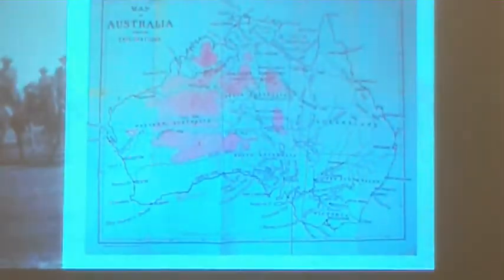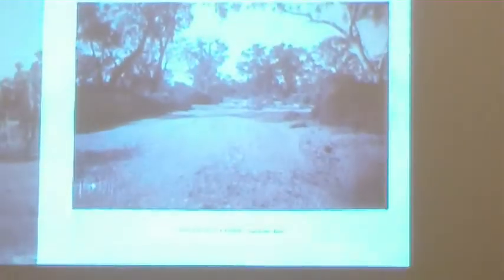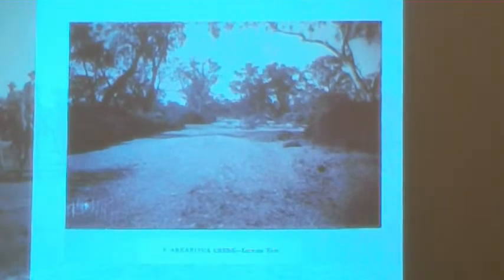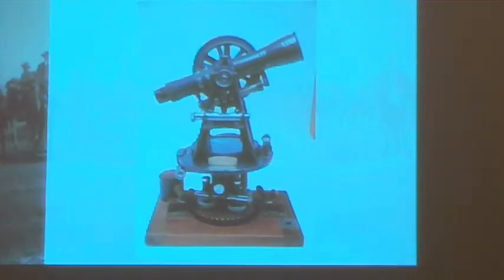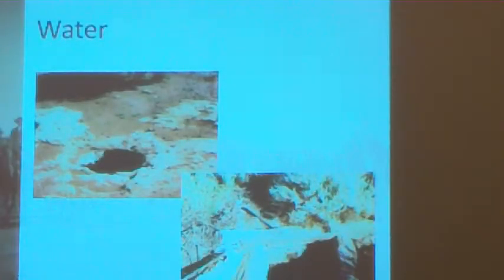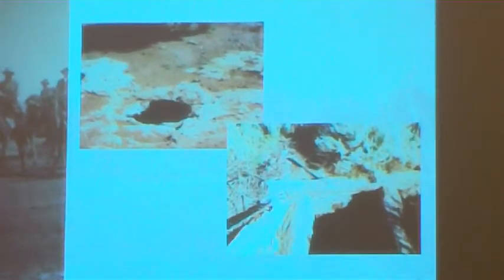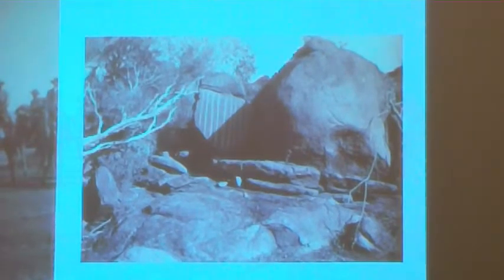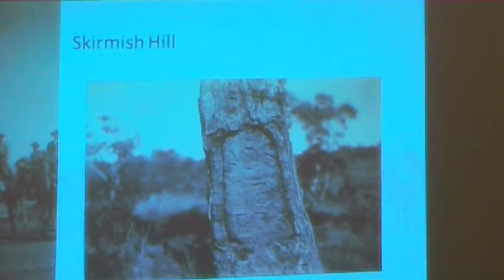Larry Wells and the Lost Tribe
The expedition travelled by camel to some of the driest regions of Australia, in the heart of the Great Victoria Desert and was away for over a year. Being a scientific expedition they brought back valuable collections of insects, mammals, birds, and reptiles, as well as numerous geological specimens..